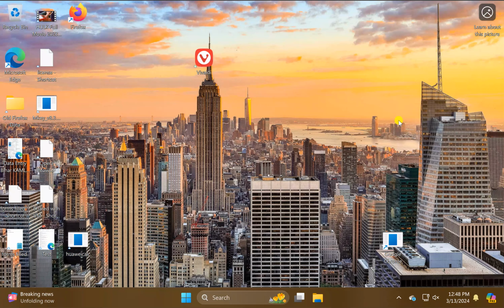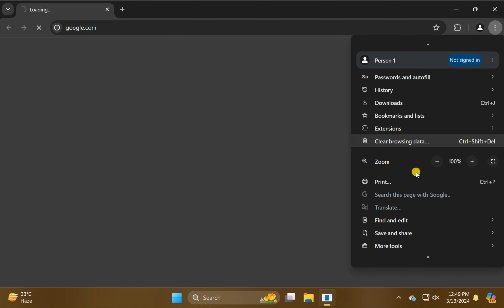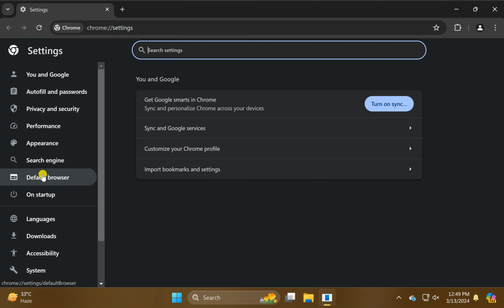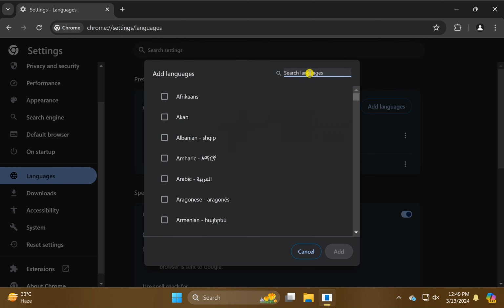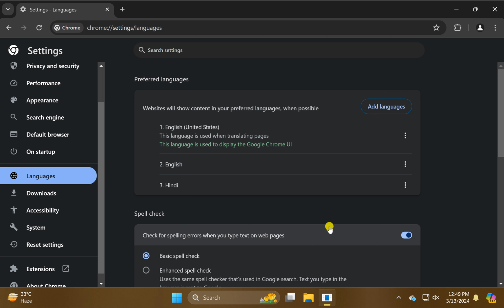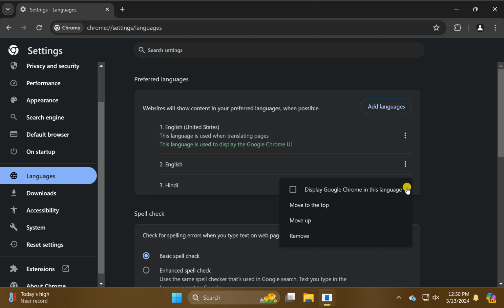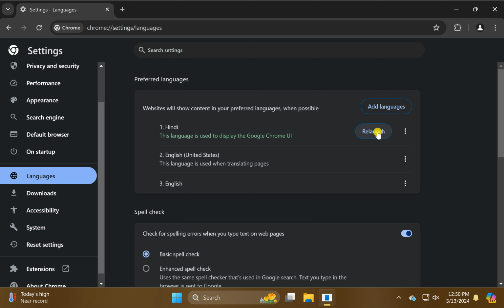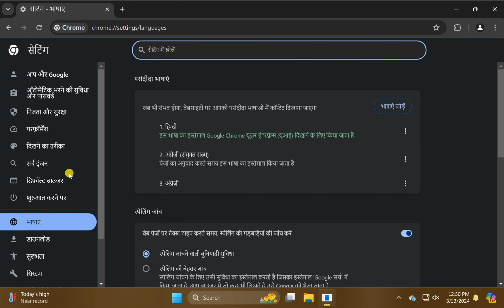How to Change Google Chrome User Interface Display Language in Windows 11 or 10 | GearUpWindows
Title: "Easy Guide: Changing Google Chrome Display Language on Windows 11/10 | GearUpWindows"

Description:
Welcome to GearUpWindows! In this tutorial, we'll show you how to quickly and effortlessly change the display language of Google Chrome on your Windows 11 or Windows 10 PC. Whether you're multilingual or simply prefer navigating Chrome in a different language, we've got you covered.

Follow along step-by-step as we guide you through the process, ensuring that you can seamlessly switch Chrome's user interface language to your preferred one. With clear instructions and easy-to-follow visuals, you'll be able to customize your browsing experience in no time.

Don't let language barriers hold you back from enjoying the full potential of Google Chrome. Watch our tutorial now and empower yourself to browse the web in your preferred language with GearUpWindows! Let's gear up your Windows experience together!